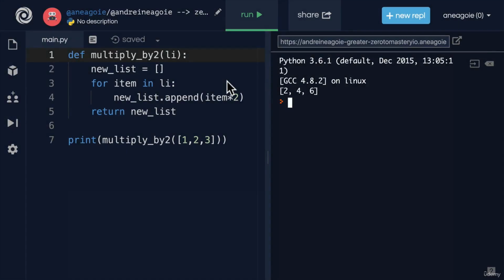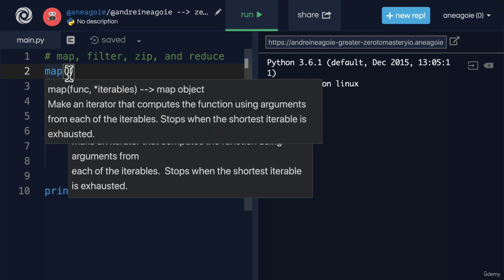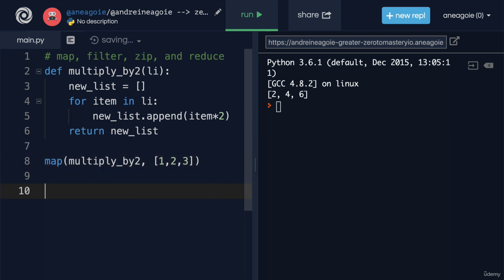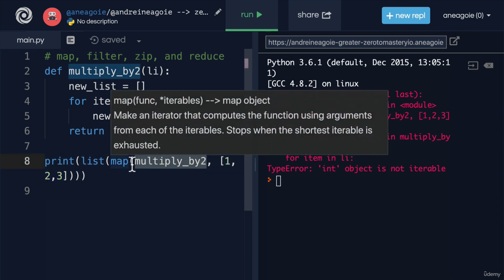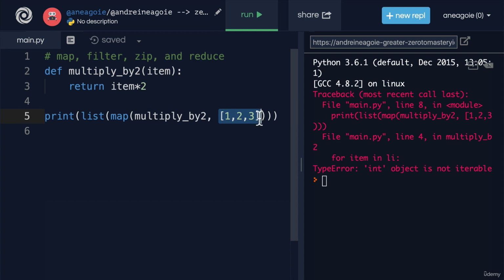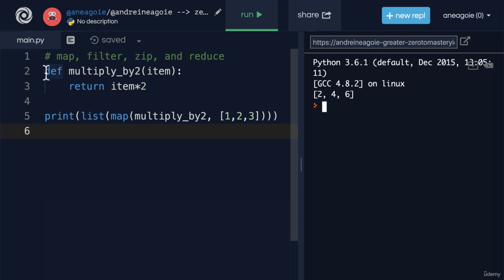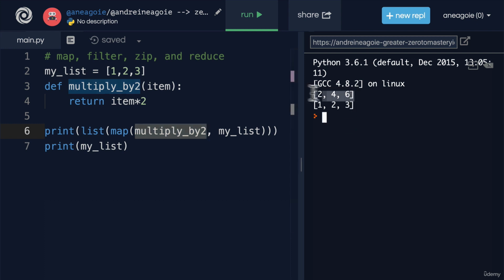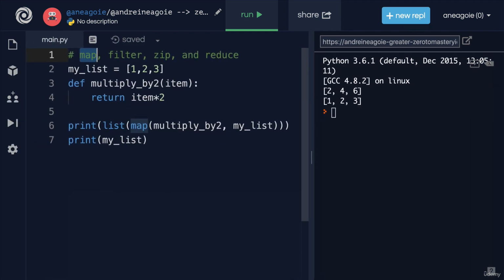Python Map - Python Full Course for Beginners 2023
python telusko
python basics
python apni kaksha